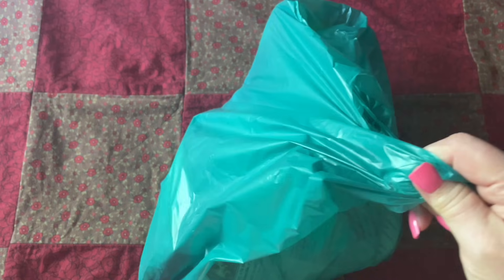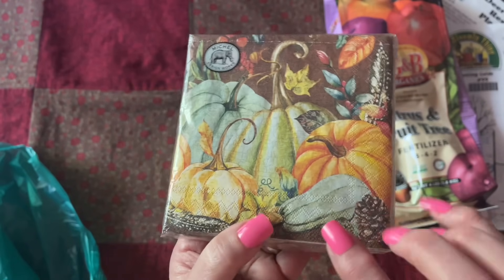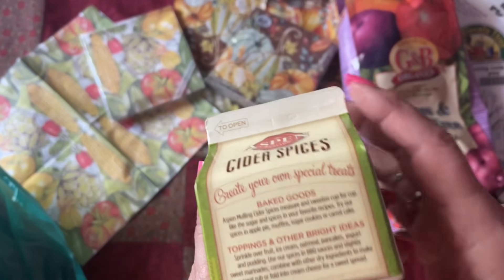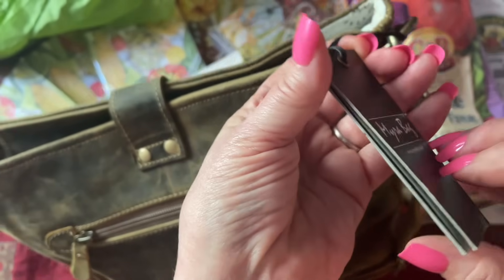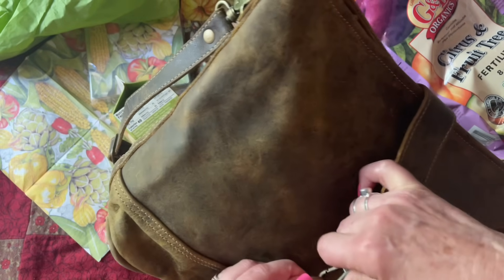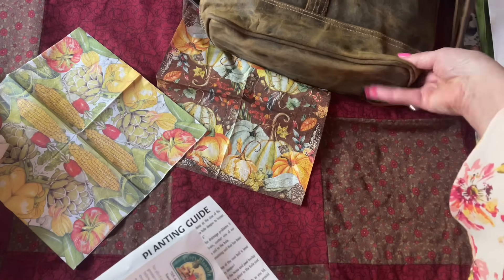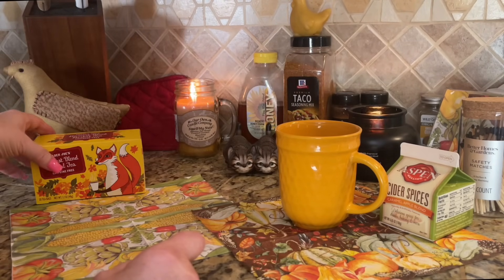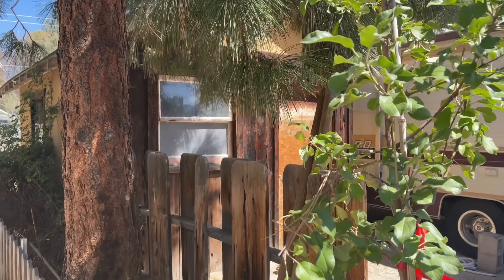ASMR Shopping Haul! (Whispered version) Making tea & showing my tree! Tissue paper crinkles!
I wanted to show you everything I got from "Every Blooming' Thing" gift shop. There is such an unusual variety of things.  But I also had to try the mulling spices plus the tea that I received from my subscriber so I incorporated that into it. At the end, we take a gander at the Apple Tree close up. The sounds are delectable.

00:00 Intro
00:08 Showing stuff from the gift shop!
12:41 New purse!
26:05 Making tea & using mulling spices
35:14 Showing the Apple Tree!

My lovely intros by Terry Carr

Address:
Susanville, California
96130